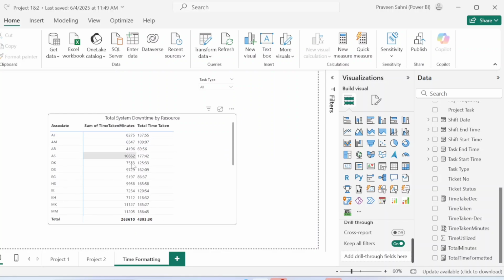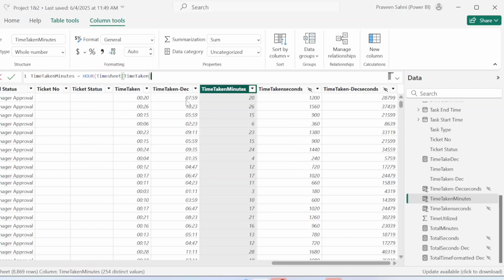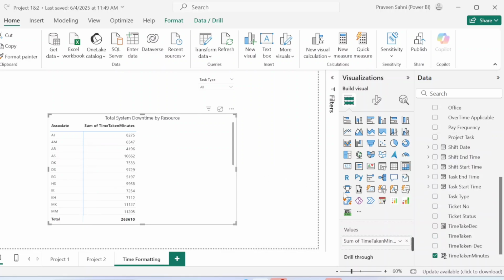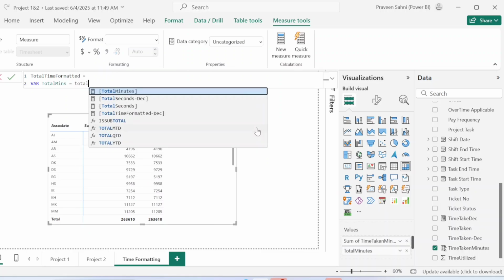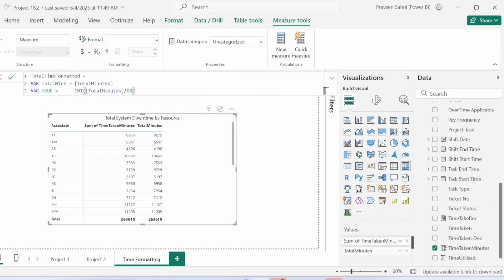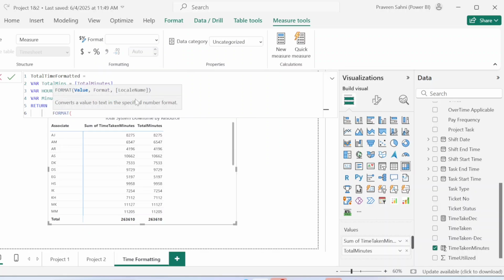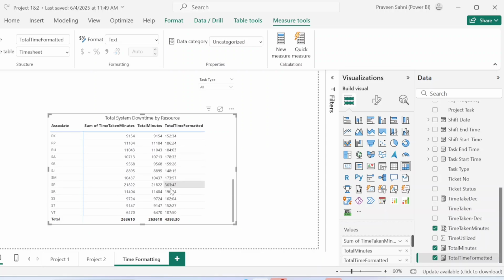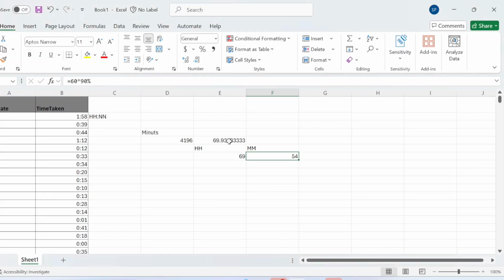Time Intelligence Formatting in Power Bi | Time Format HH:MM in Power Bi | DAX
Struggling with Time Formatting in Power BI? Learn how to format time using DAX in just a few minutes! Whether you're dealing with HH:MM, HH:MM:SS, or custom time logic, this video will help you make your reports more insightful and professional.